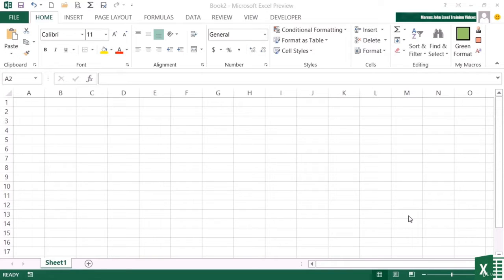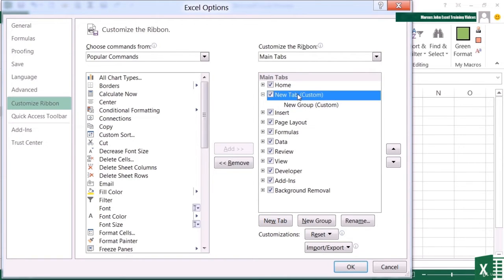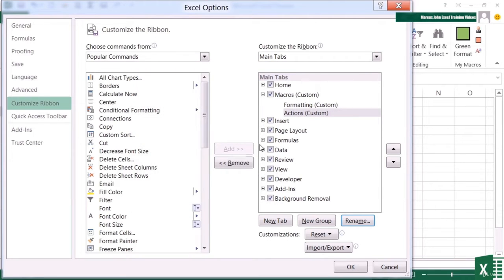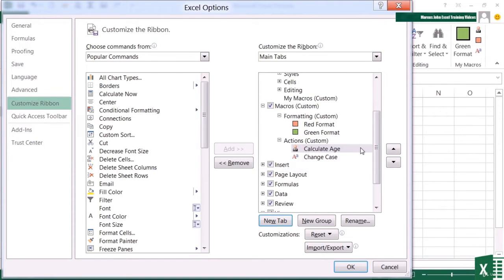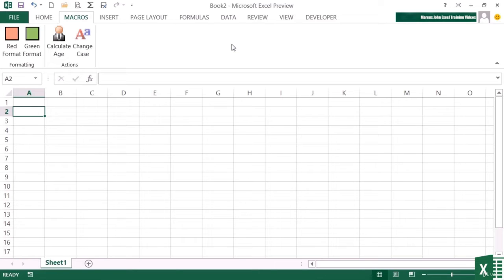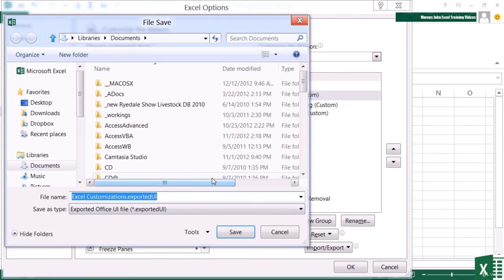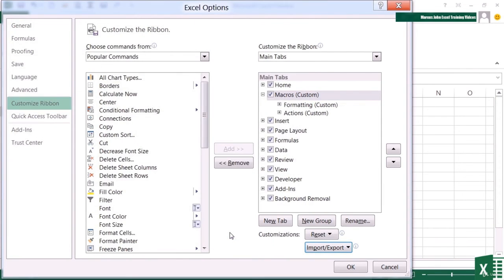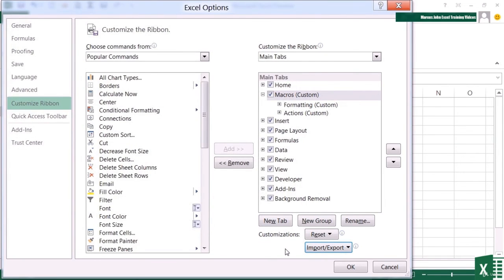3. Create Your Own Ribbon || VBA Tutorial || Lecture || Microsoft Excel || 26 October 2021(3)